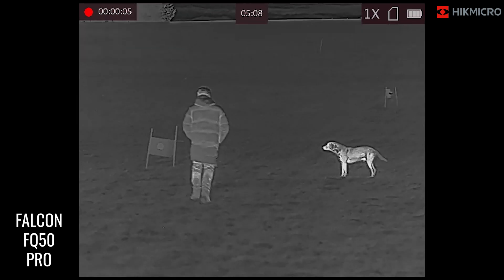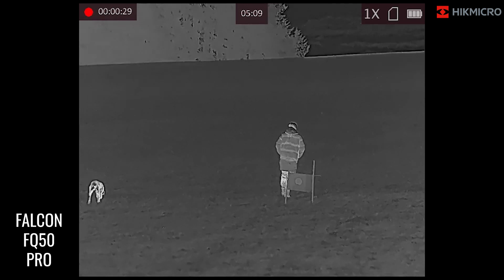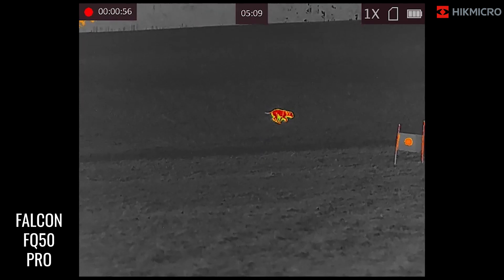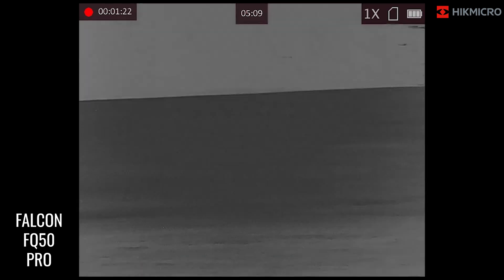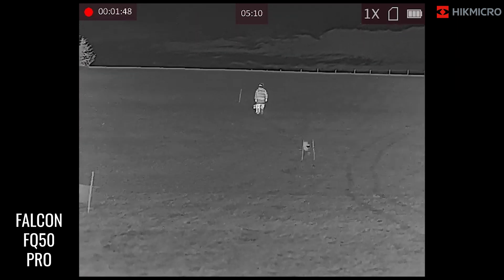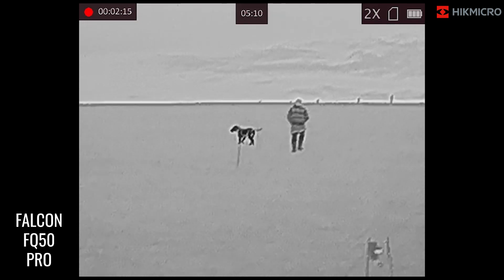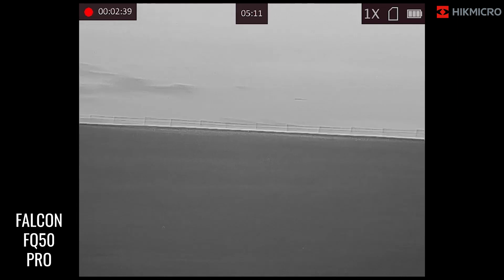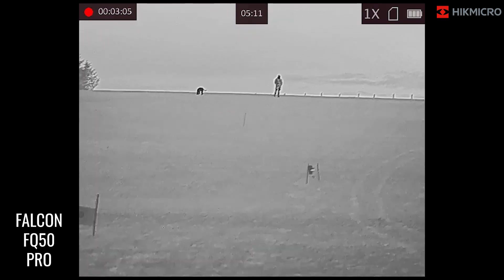HIKMICRO Falcon 50mm PRO Thermal Monocular (FQ50) Field Test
Watch our real world footage from the HIKMICRO Falcon FQ50 Pro Thermal Monocular.

The HIKMICRO Falcon FQ50 Pro Boasts an industry-leading SUB 20 NETD sensor paired with an exceptional F0.9 lens system the Falcon delivers the highest performance components available on the commercial market. This translates into an exceptionally high-quality image even in the harshest of weather conditions.